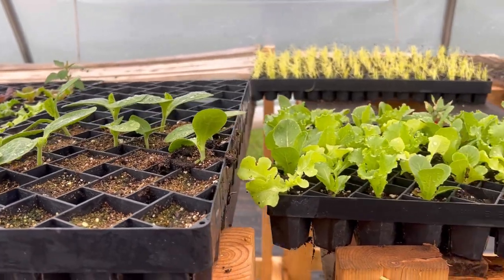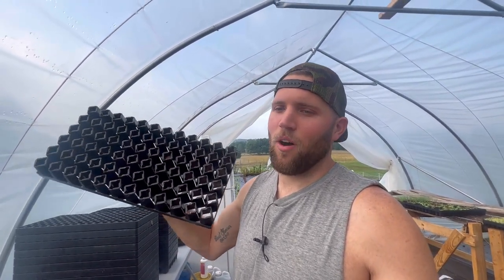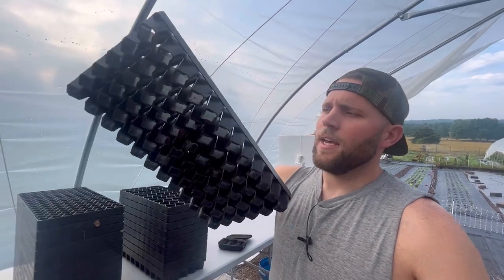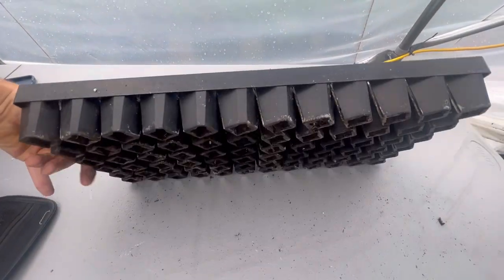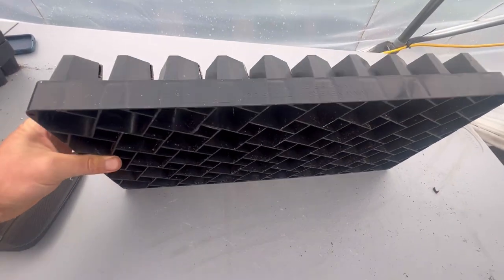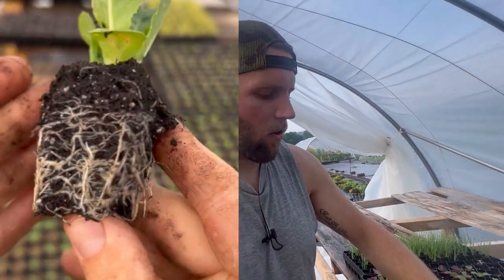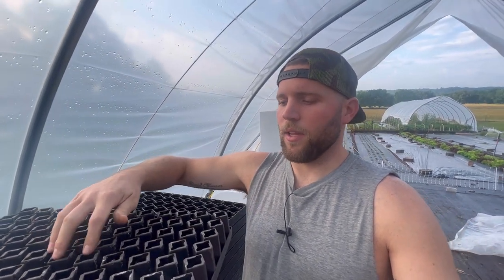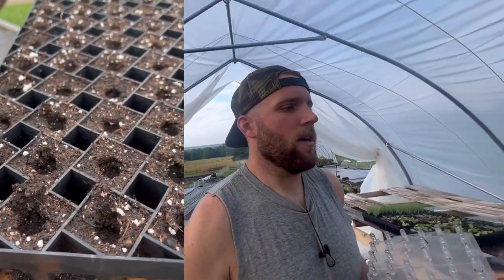NEVERSINK FARM WINSTRIP TRAYS REVIEW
Here is my review of the Neversink farm tools wind strip trays.